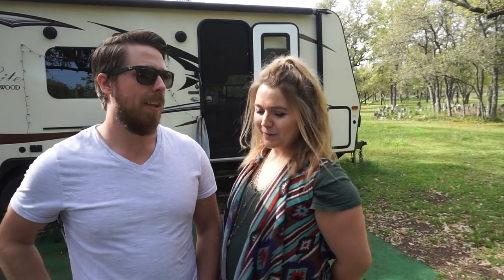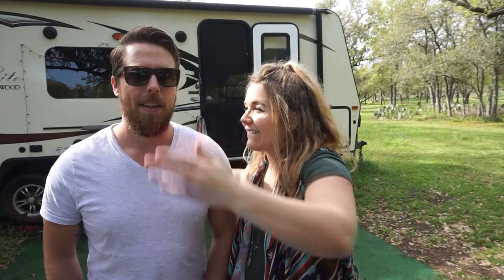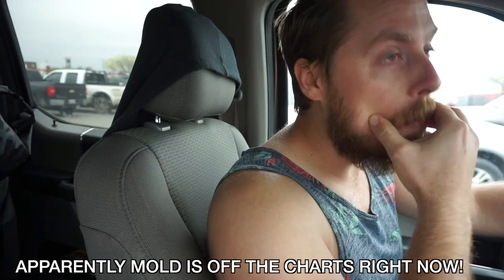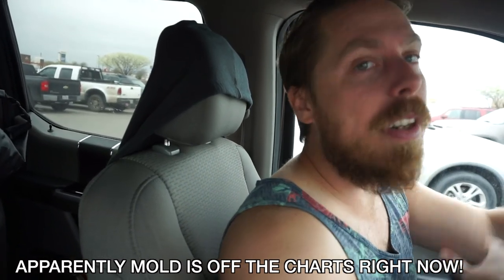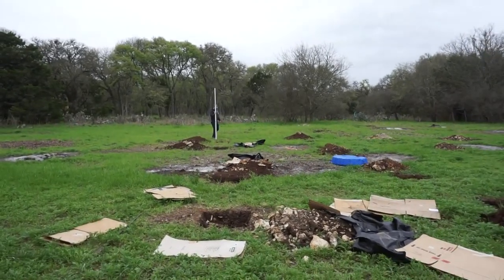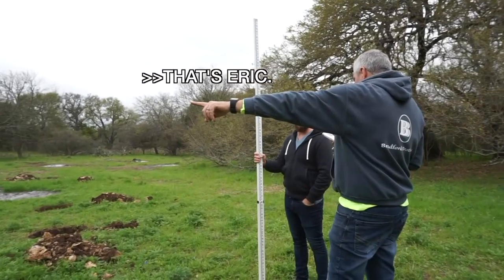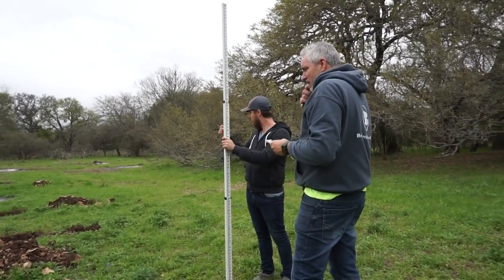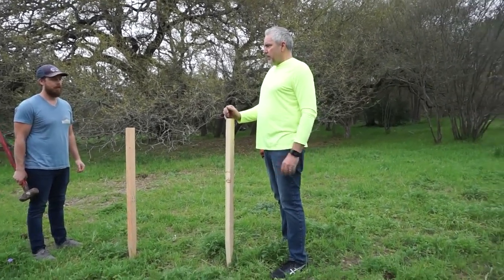BENCHMARKING // CONTAINER HOME UPDATE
Facebook.com/TheWanderingWyatts
Facebook.com/BlueBlairyFitness

:::WHAT WE DO FOR A LIVING:::
Blair's Business:

Matt's Business:
Custom Web Design & Online Marketing

PROTEIN POWDER, BCAA'S, PREWORKOUT, & MORE!

FRÉ SKINCARE
Formulated for athletes and those who sweat!

NO COW PROTEIN BARS, PROTEIN COOKIES, AND PROTEIN FLUFFBUTTER